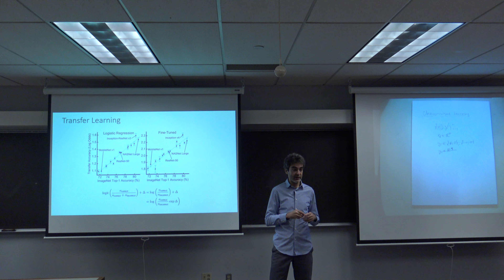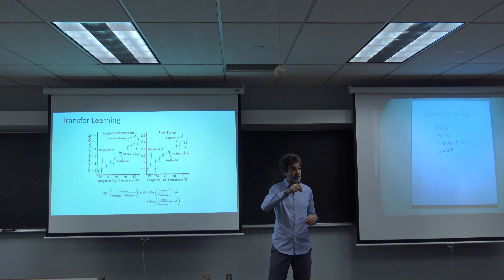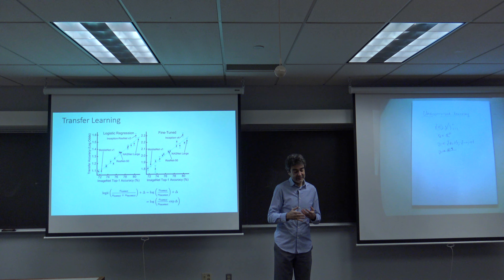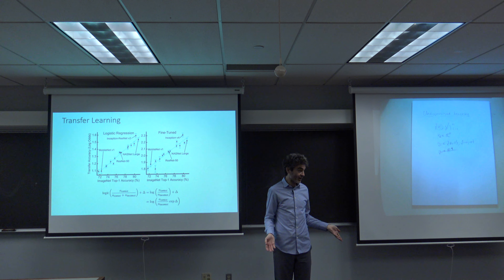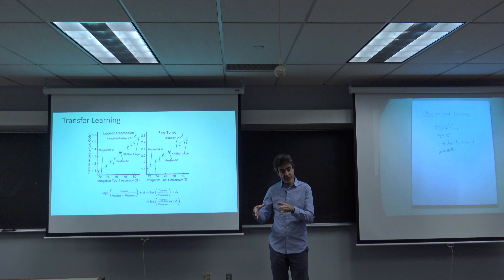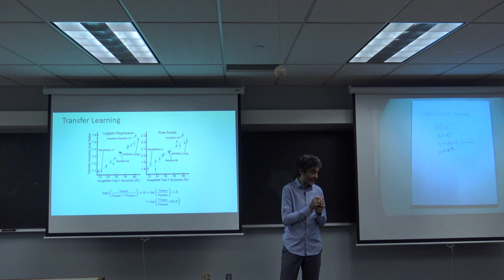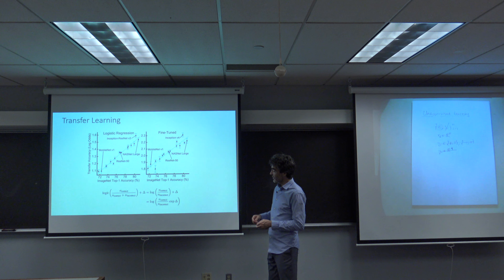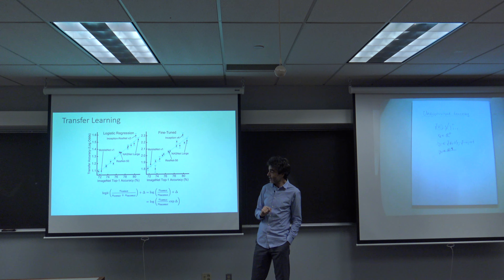Lecture 27 | Machine Learning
Deep learning VI
Transfer learning
Adversarial attacks
Limitations of deep learning
Unsupervised methods
Autoencoders
Boltzmann machines